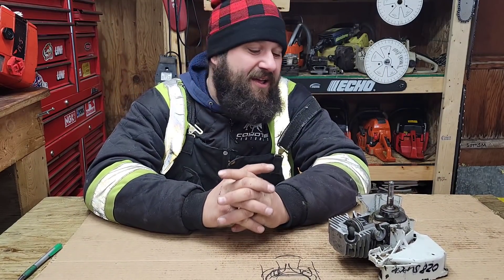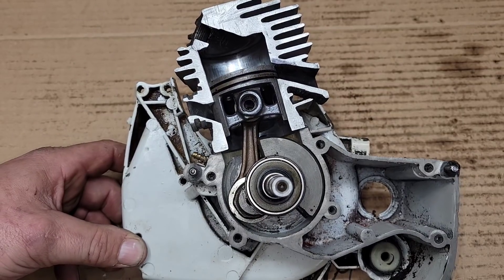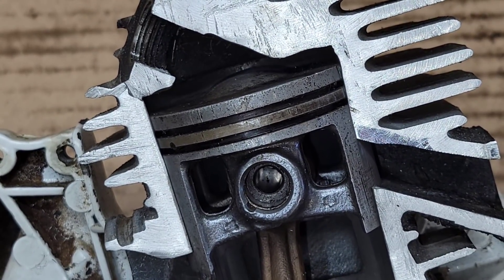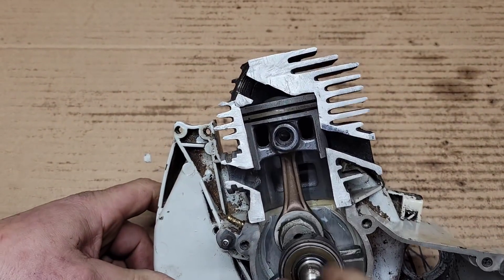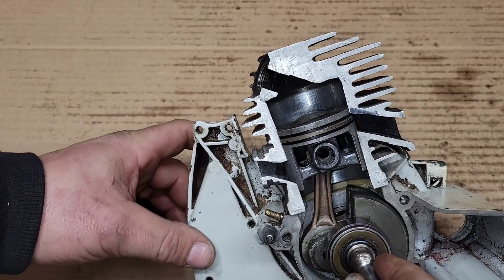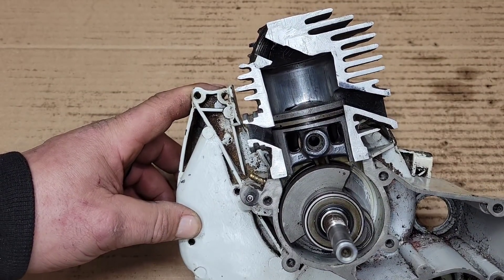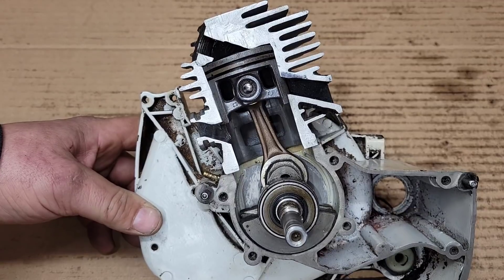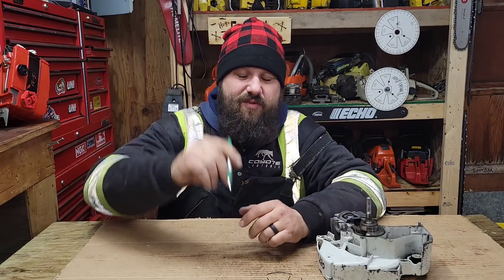Chainsaw Cutaway #6: A refresher/ how it works/ how to modify a 2 stroke.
A bit of a refresher video on 2 stroke theory/ modifications.